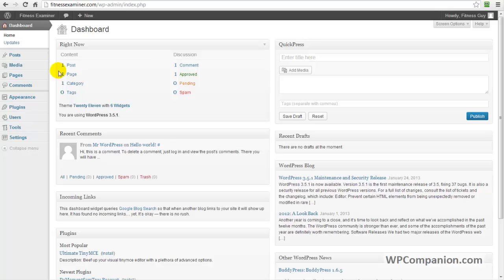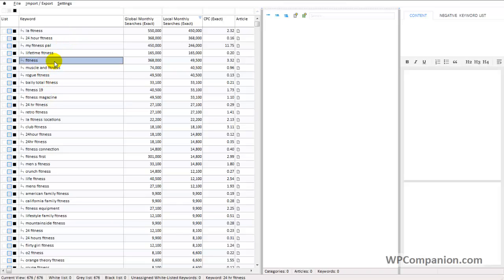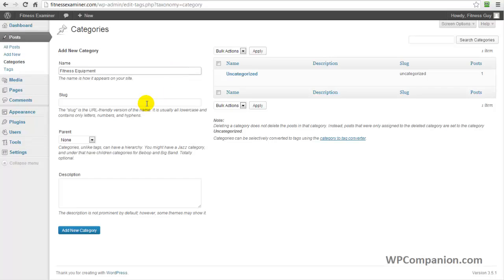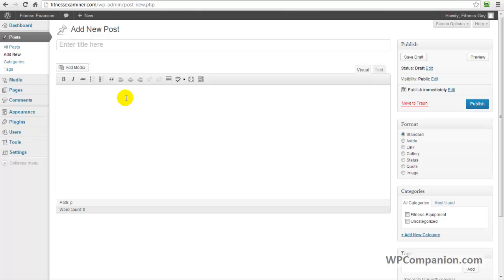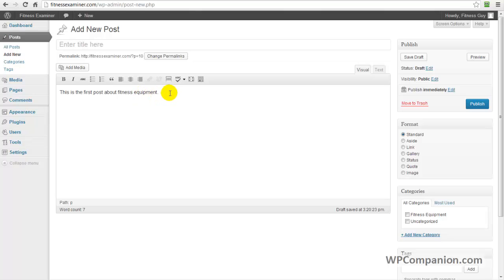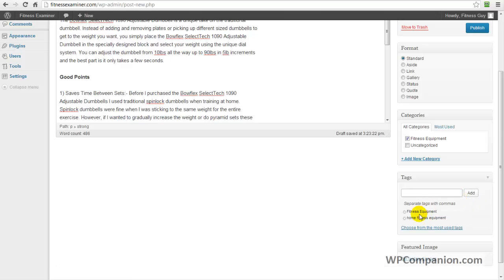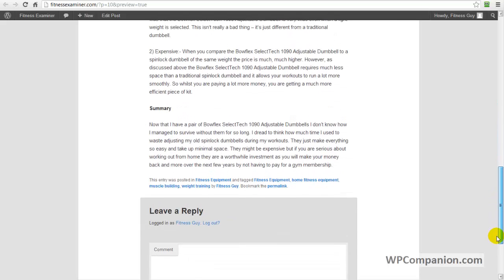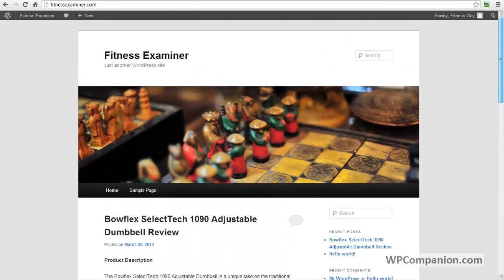How To Create A WordPress Post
- Creating a post in WordPress is the most basic of WordPress skills. In fact, you will spend the vast majority of your time creating post in WordPress. That is because the post is where you place your content and content is the lifeblood of your WordPress website.